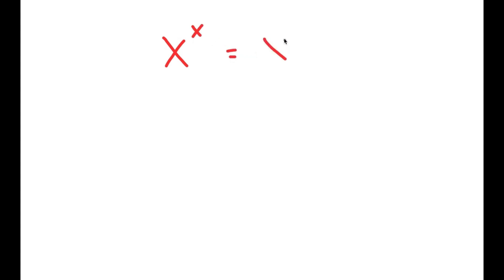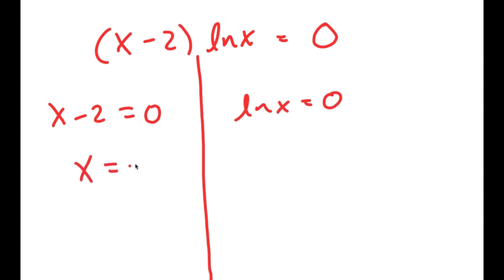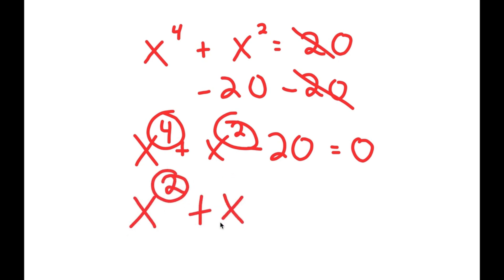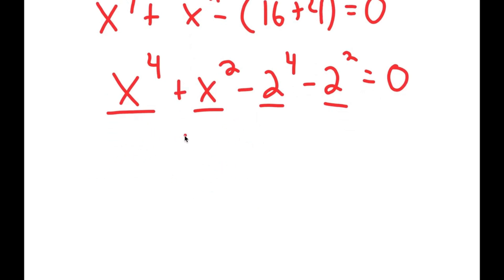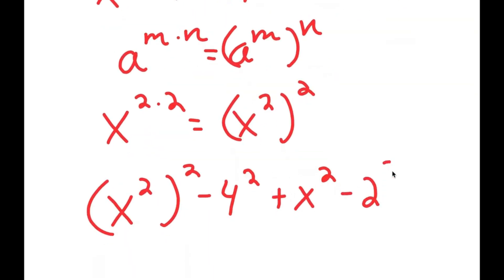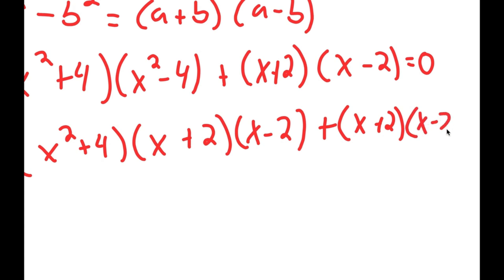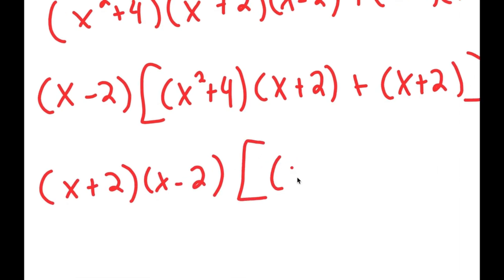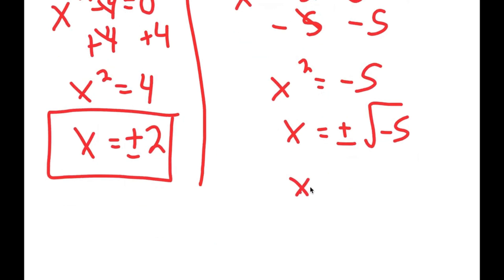A Beautiful Exponential Equation | Can You Solve This?